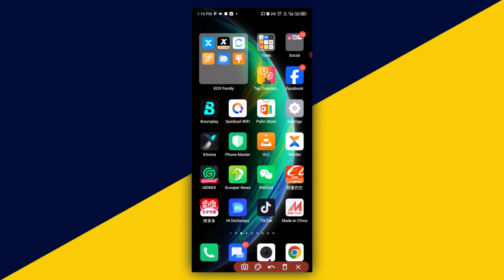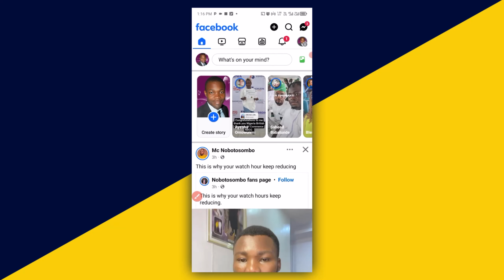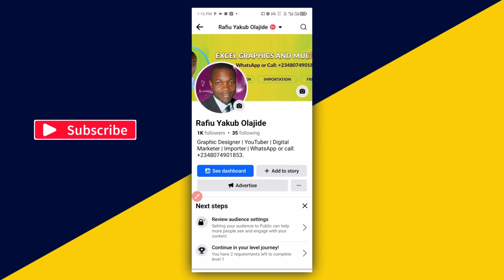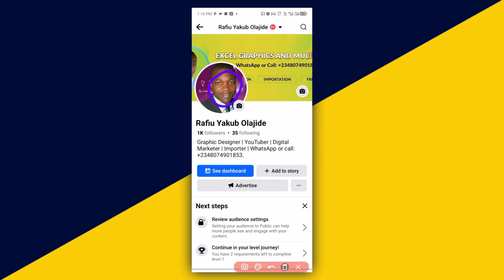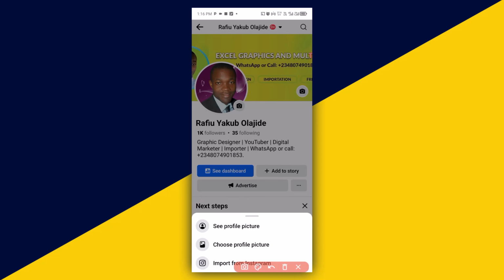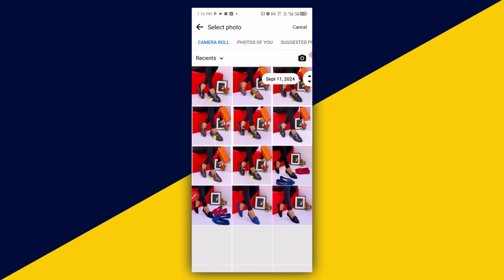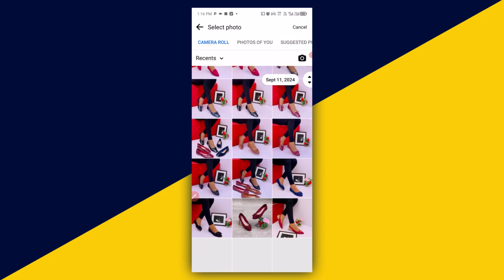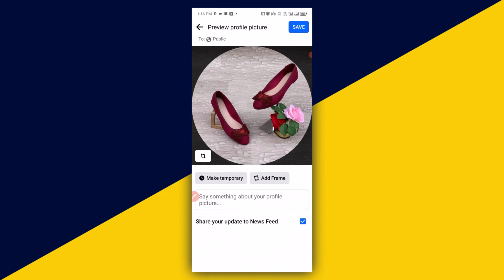Change Facebook Profile Picture Without Notifications to Everyone!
🎉 In this video, we'll show you a simple and effective way to change your Facebook profile picture without notifying everyone on your friends list. Whether you want to update your profile picture discreetly or just avoid the flood of notifications, we've got you covered!

What You'll Learn:
1. Step-by-Step Guide: Follow our easy steps to change your profile picture without sending notifications.
2. Privacy Settings: Learn how to adjust your privacy settings to keep your profile updates private.
3. Tips & Tricks: Discover additional tips to manage your Facebook profile like a pro.

Why This is Useful:
- Maintain your privacy and avoid unnecessary attention.
- Keep your profile updates discreet and personal.
- Perfect for those who frequently change their profile pictures.